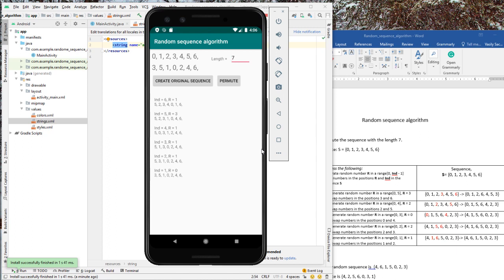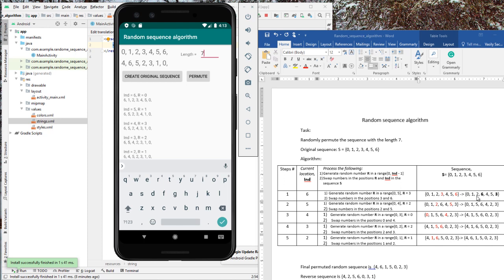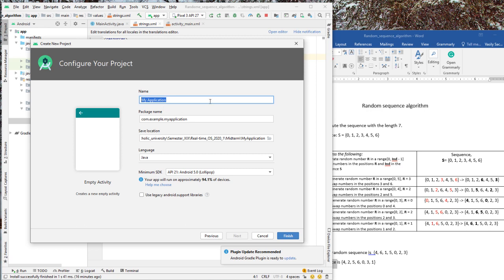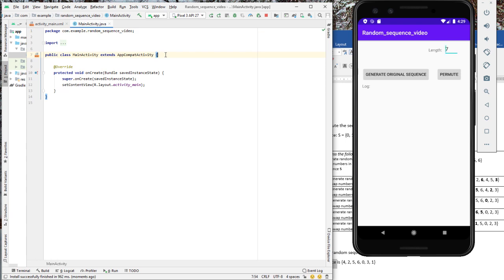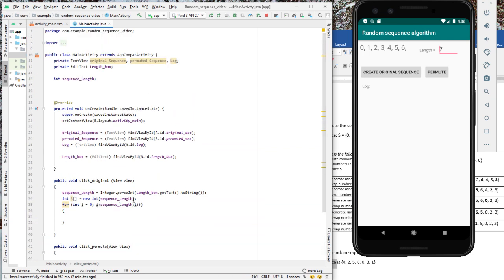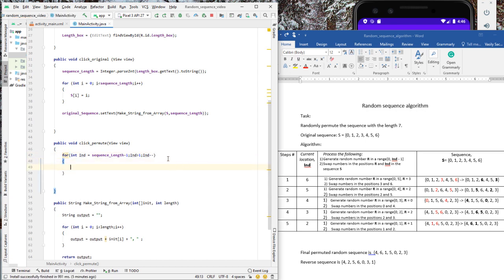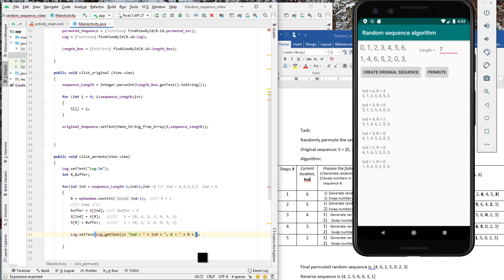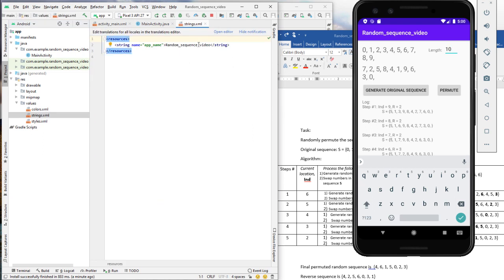Real-time OS. Lecture 13. Random sequence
includes:
- generating a unique random sequence
- Android programming